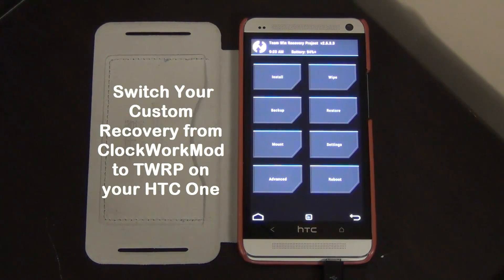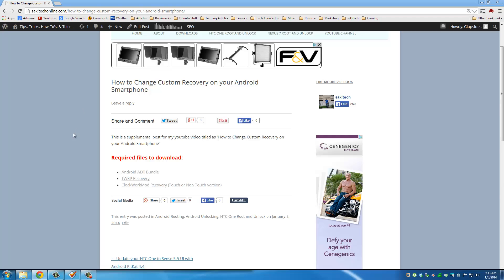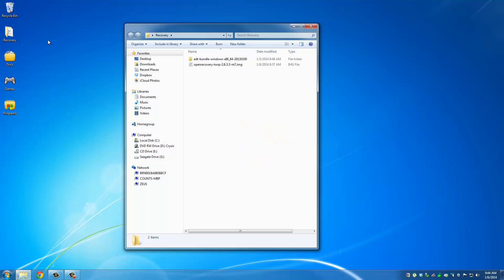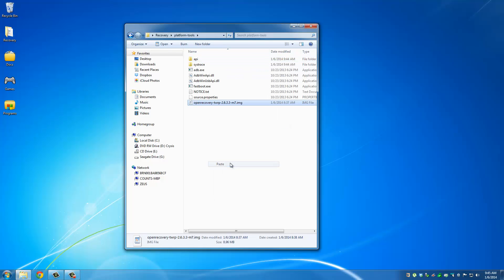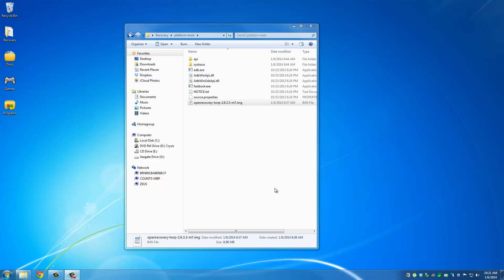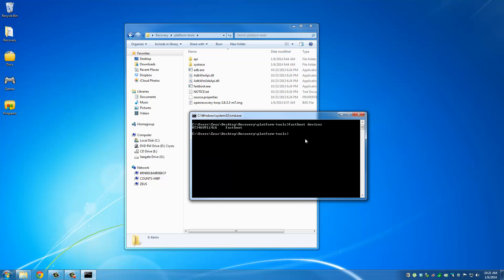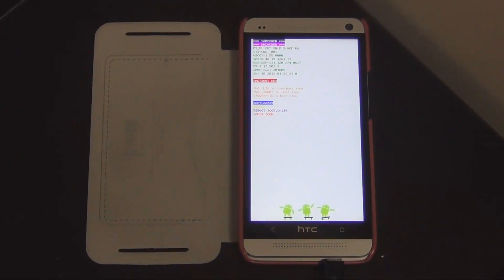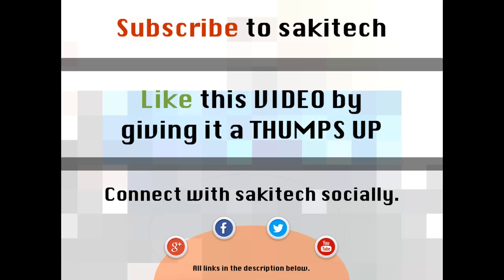Change Custom Recovery from ClockWorkMod to TWRP on HTC One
In this video, I will show you guys how to change the custom recovery of your HTC One from ClockworkMod to TWRP Recovery.